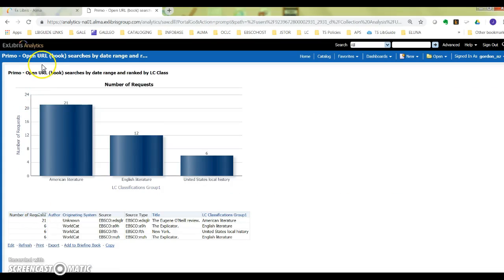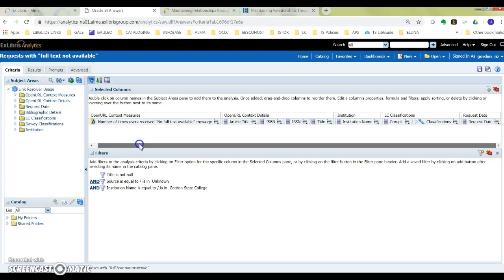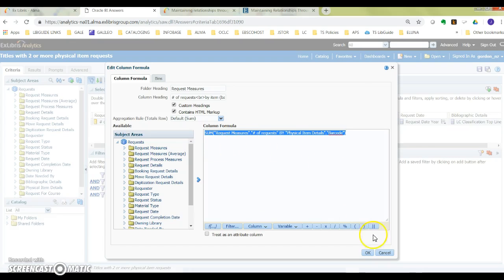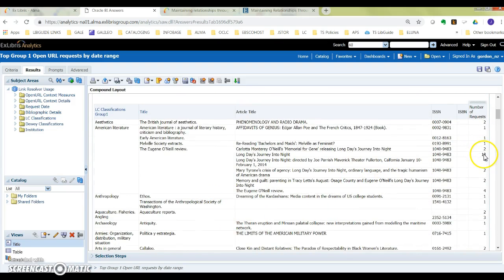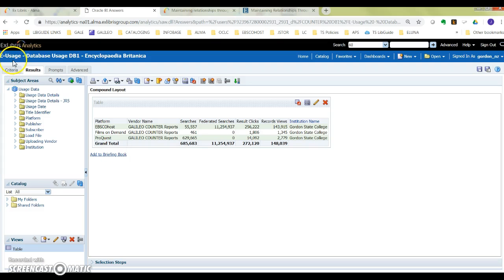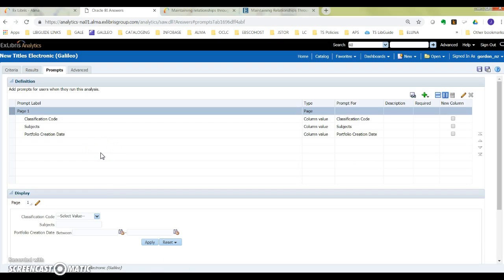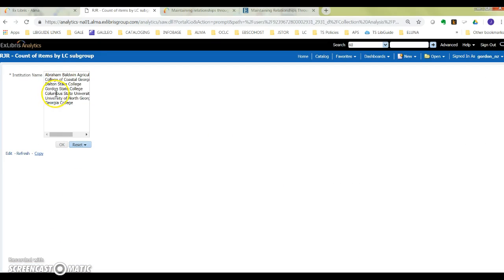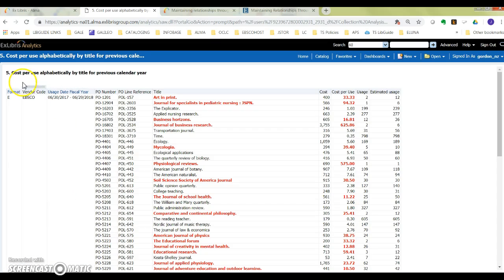ERM reports 2